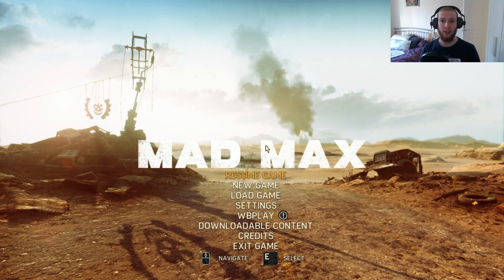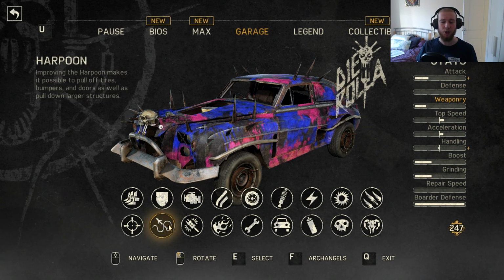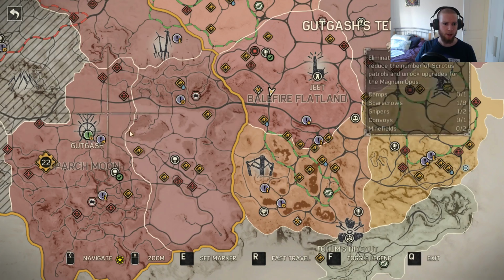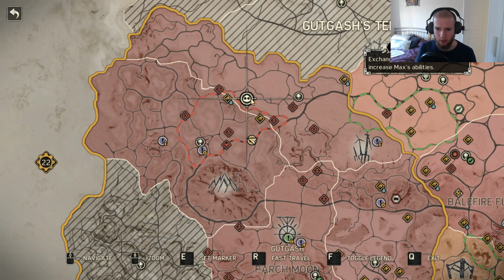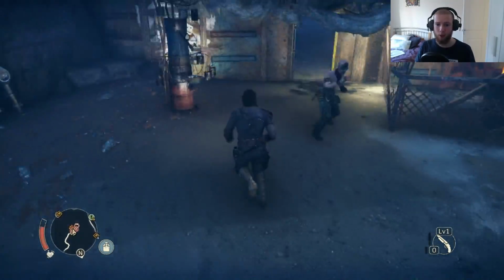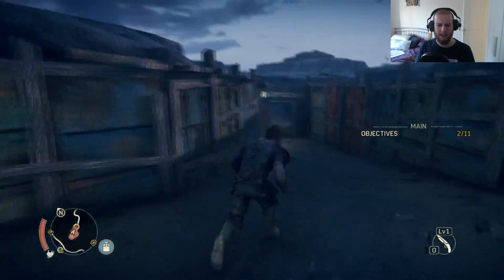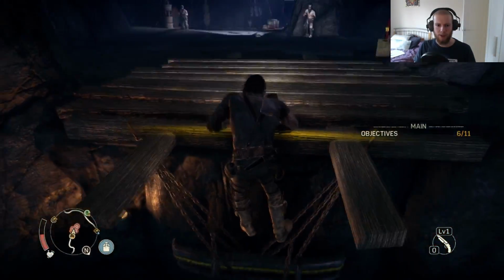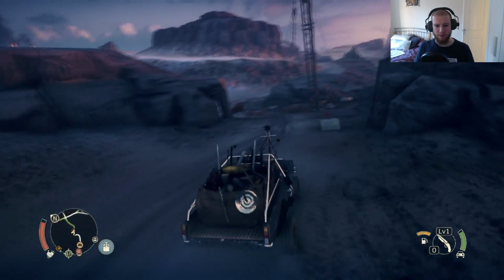NPU Review - Mad Max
Intro: Honey Bee - Hello World